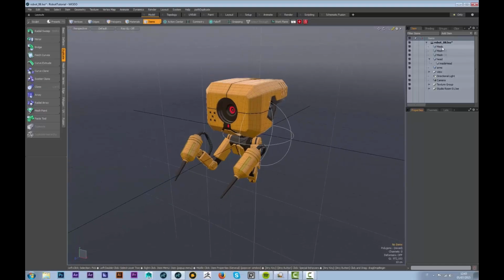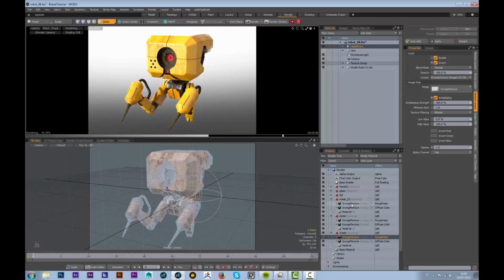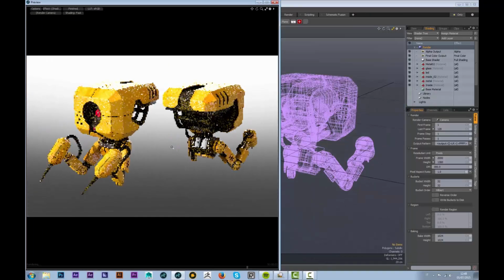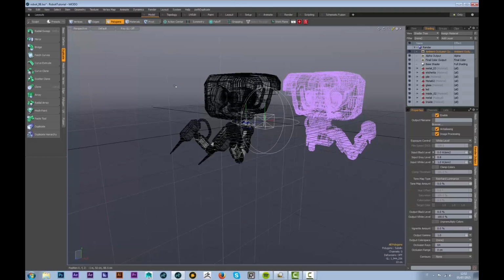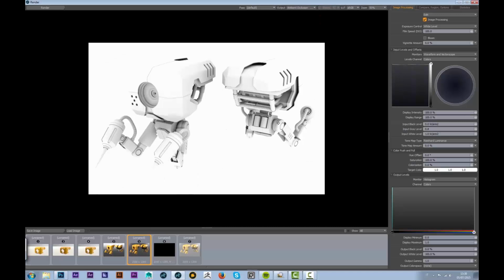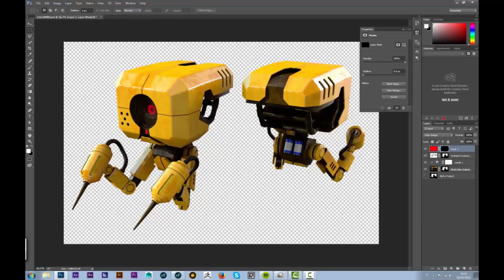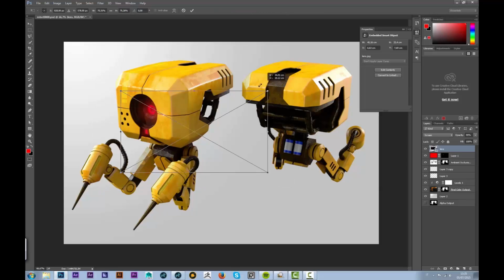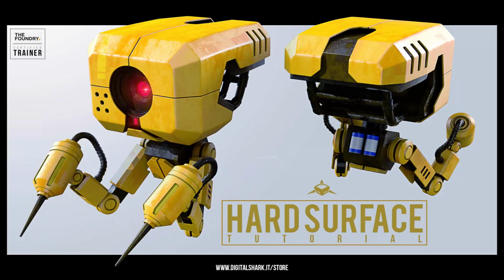07 Shader Render